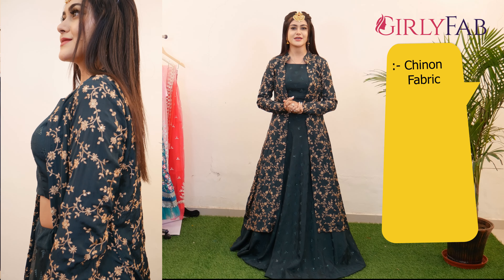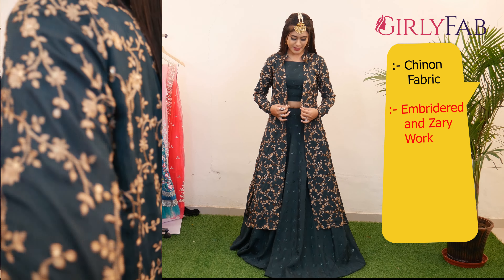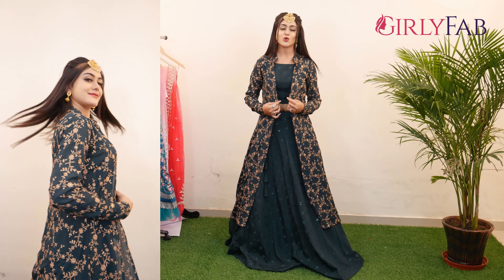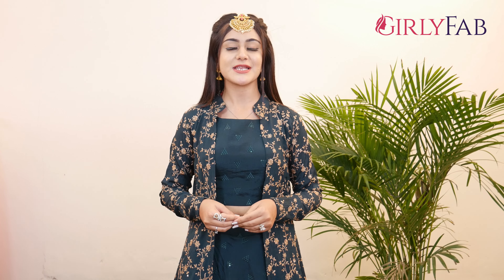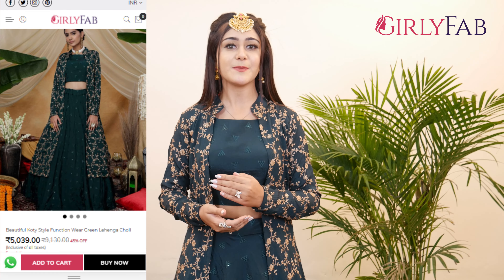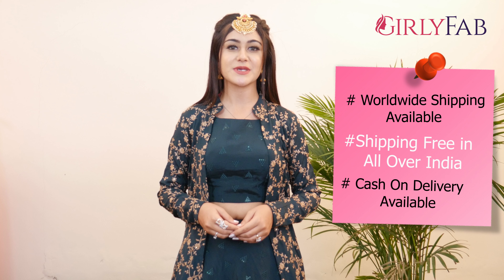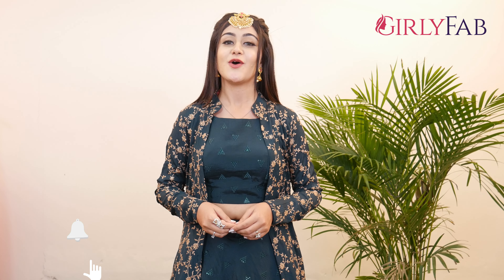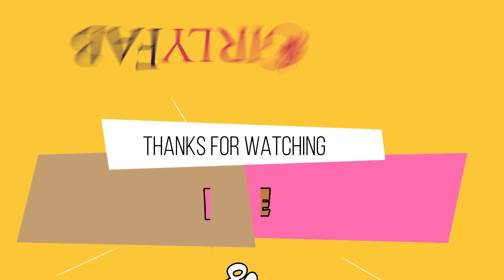Special Wedding Outfit Lehenga Choli Haul | GirlyFab Online Shopping Review | Ethnic Wear Collection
👉 Purchase Links

📞 Support